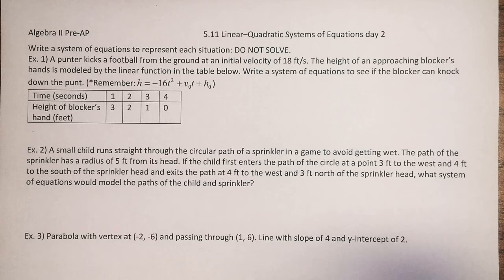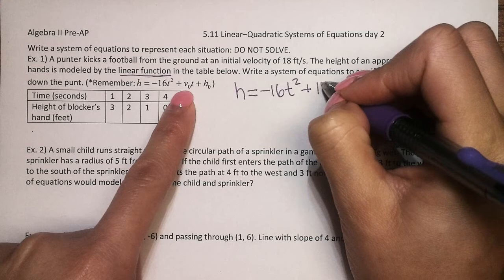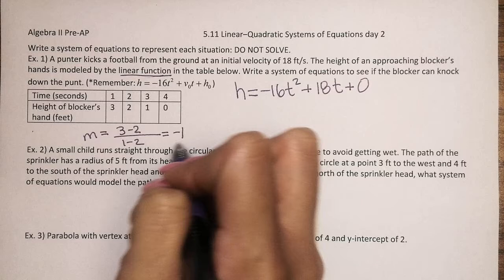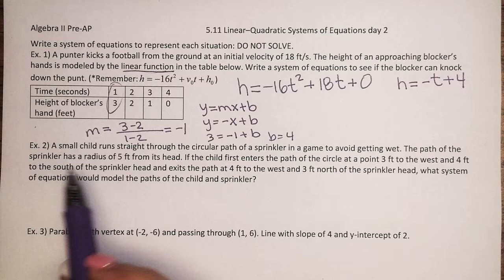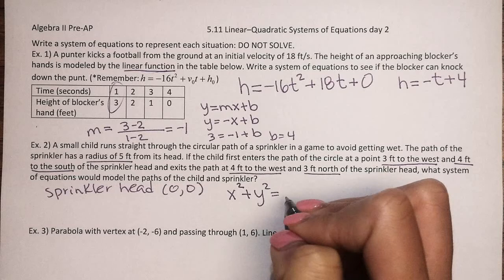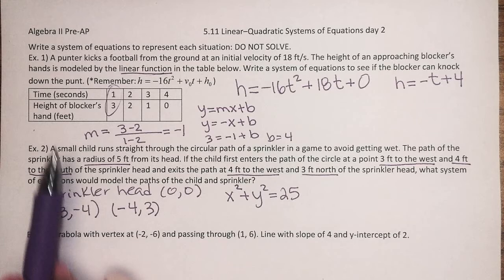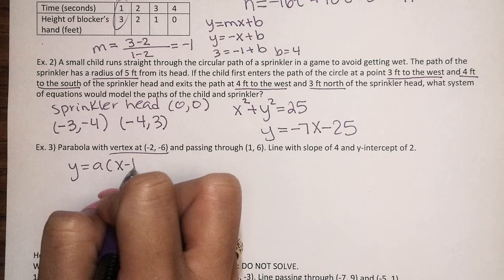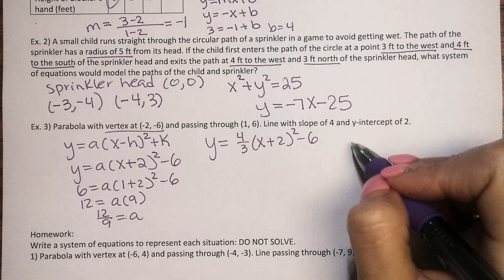Linear Quadratic Systems part 2 video